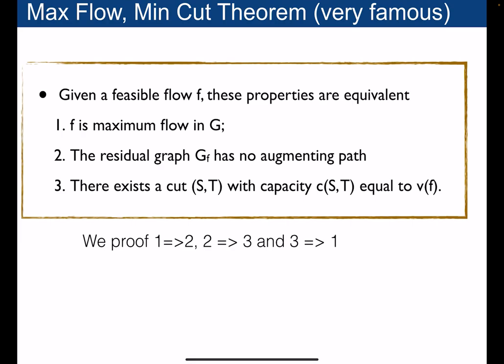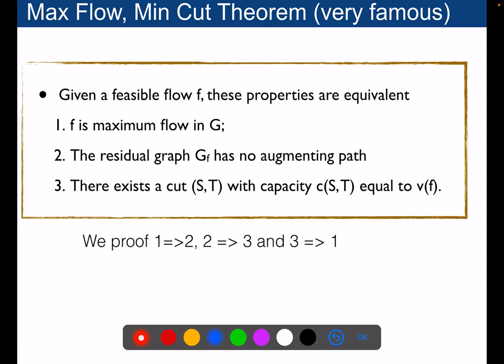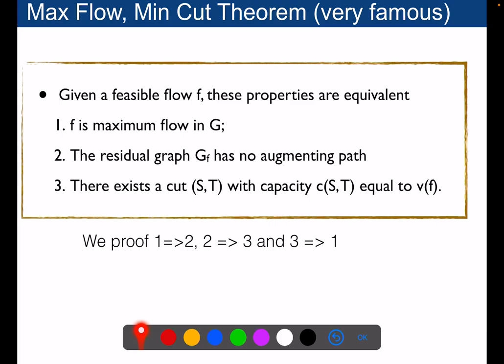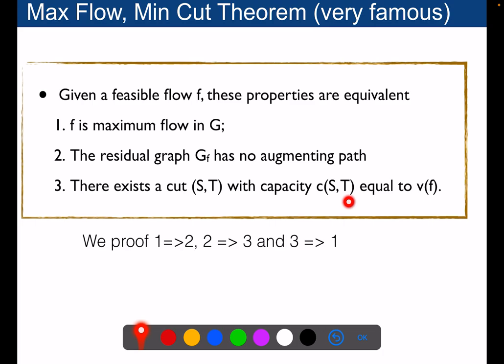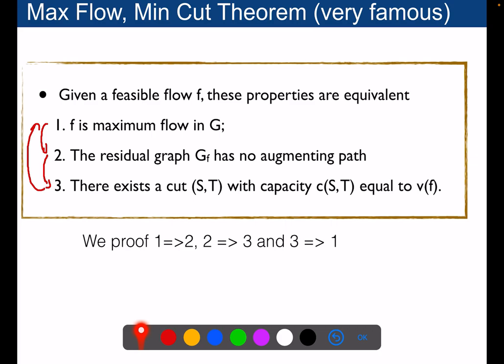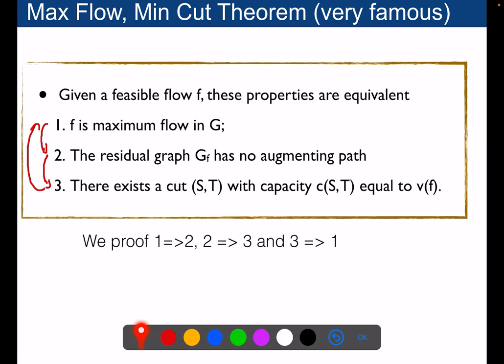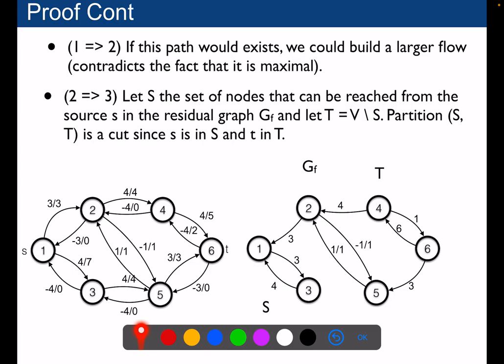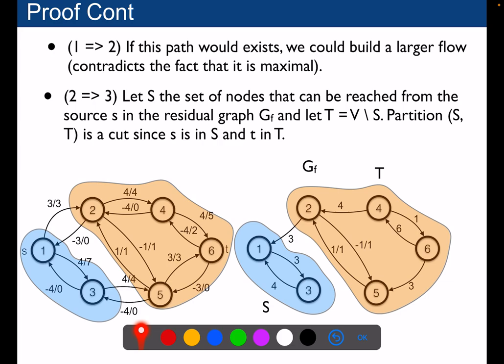lecture network flows 07 max flow min cut theorem